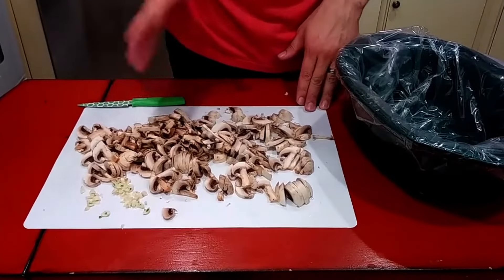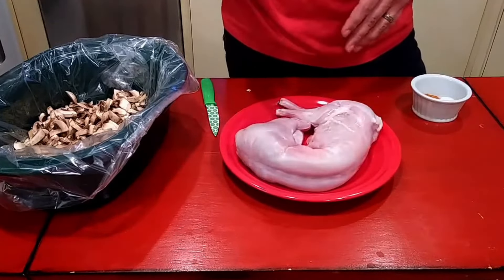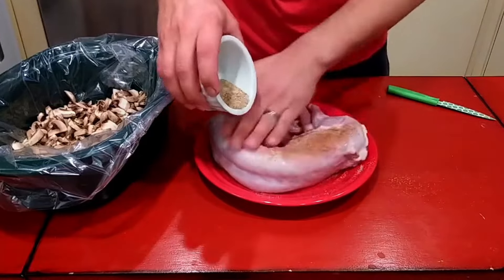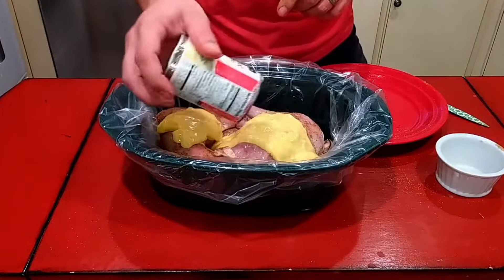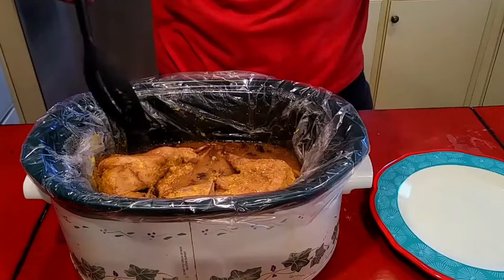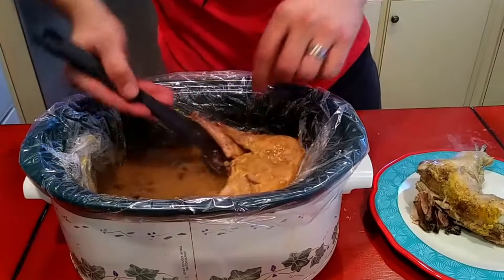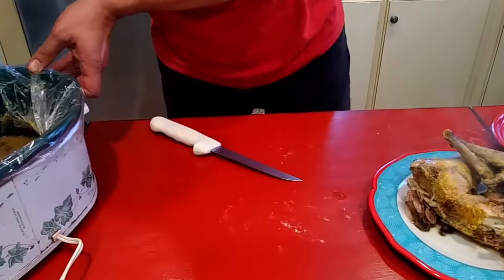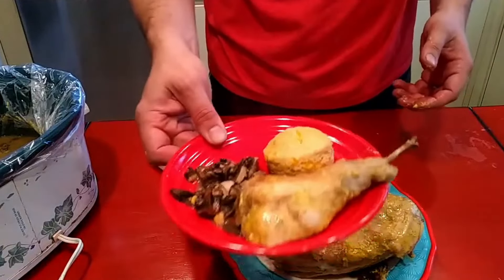Easy Crockpot Recipe: Rabbit and Mushrooms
This is one of the easiest and most delicious ways I have found to prepare those swamp and cotton tail rabbits.